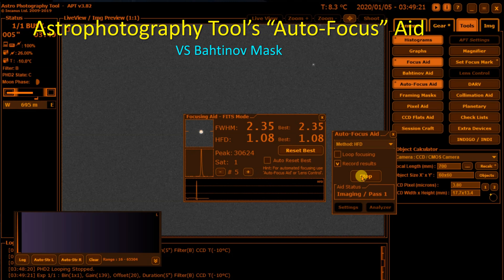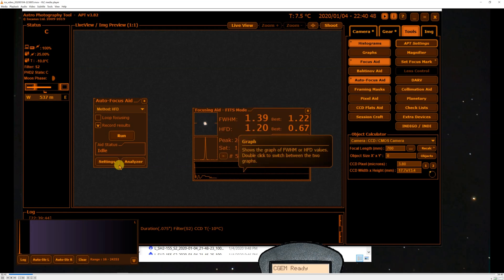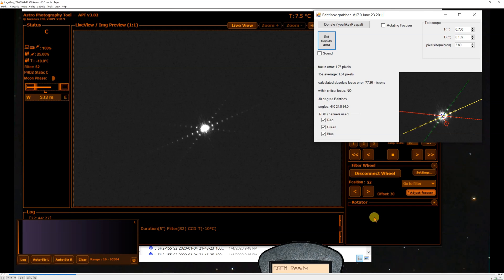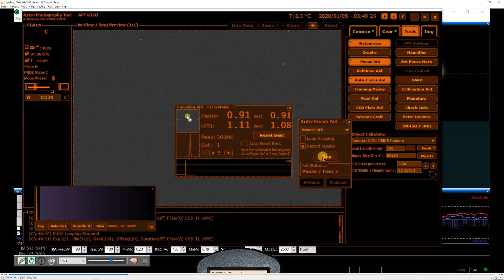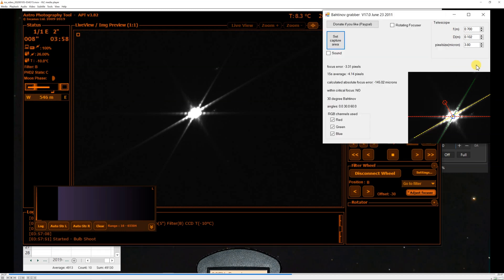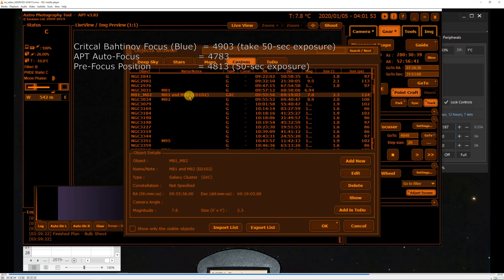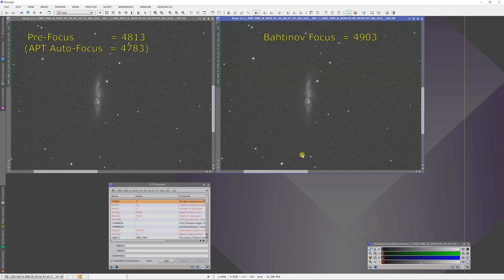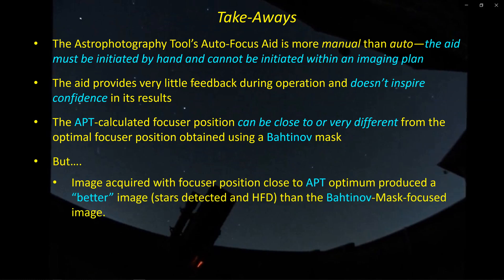Evaluation of Astrophotography Tool (v3.82) Auto-Focus Aid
In this video, I demonstrate the use of the (almost) Auto-Focus Aid in v3.82 of Astrophotography Tool (APT) and compare resulting focuser positions and images with those obtained from a Bahtinov mask. Some surprising findings...